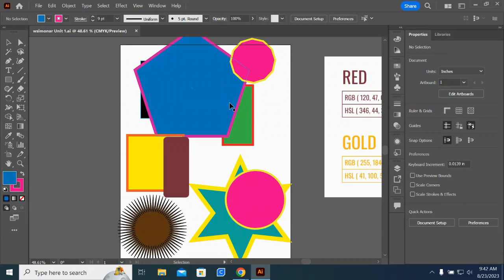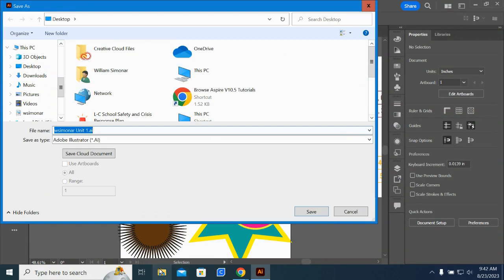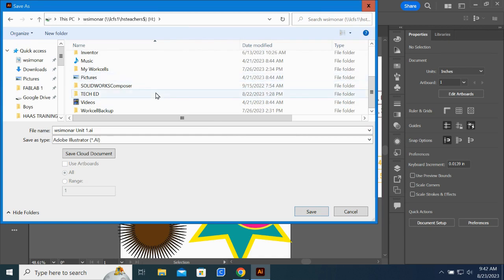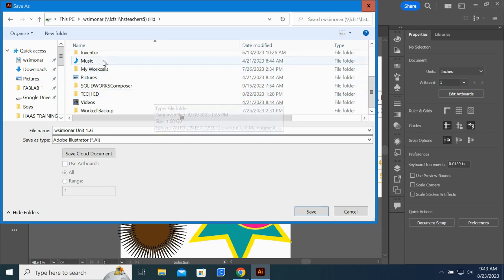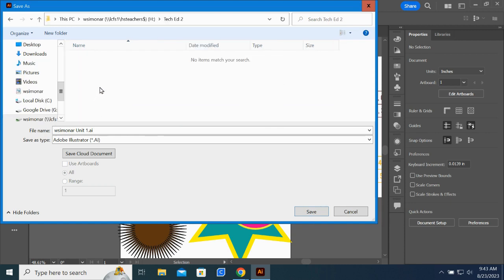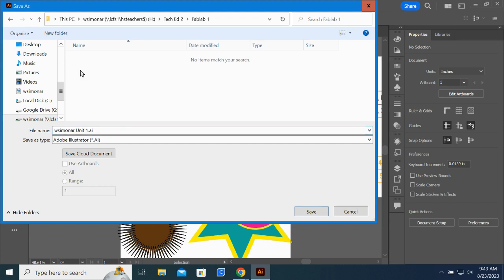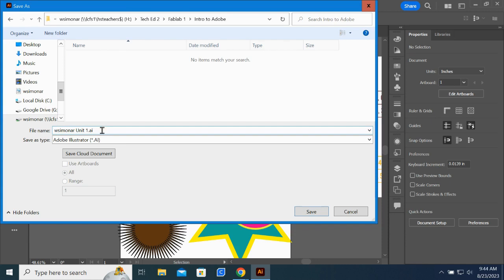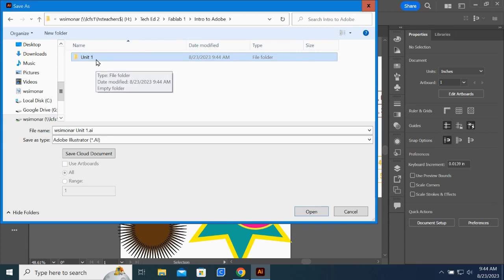Intro to Adobe Illustrator Saving Projects